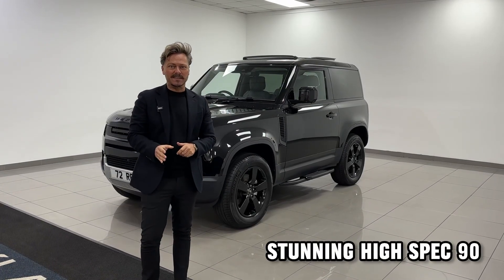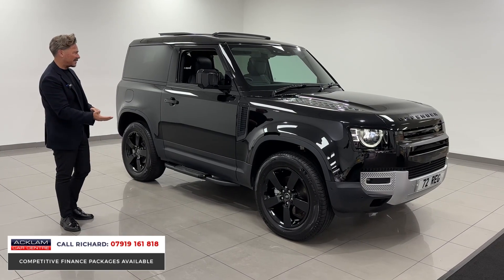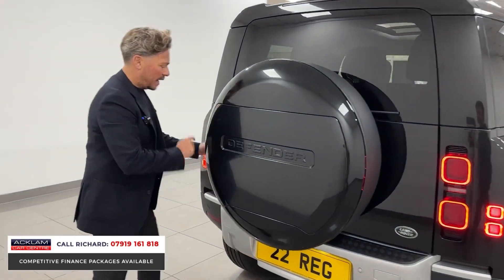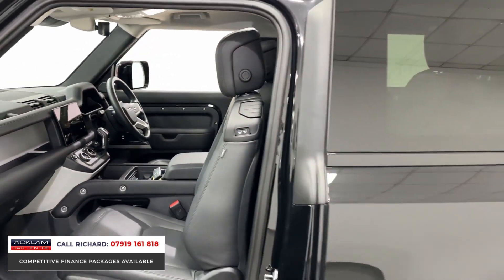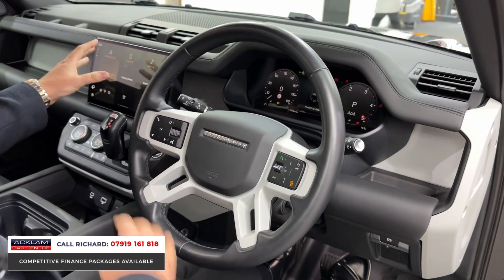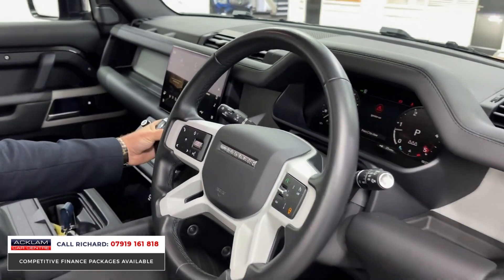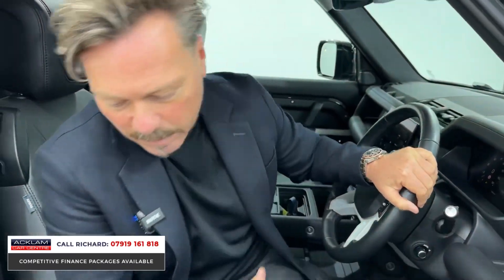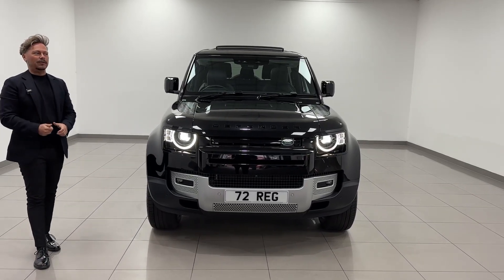2023 Land Rover Defender 90 3.0 D250 HSE (Black Pack)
Featuring bold styling & top of the range HSE luxury, this special 90 is not one to be missed…

✔️Full Ebony Leather
✔️Electric Deployable Towbar
✔️Gloss Black Spare Wheel Cover
✔️11.4” Touchscreen
✔️ClearSight Rear View Camera